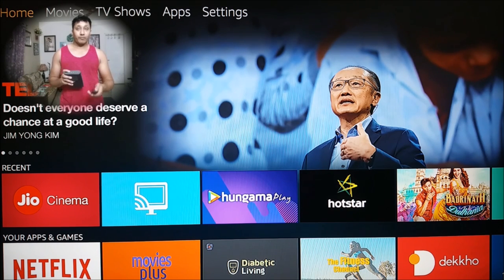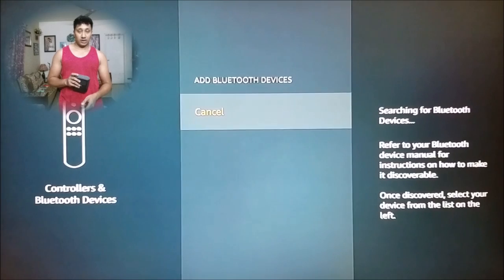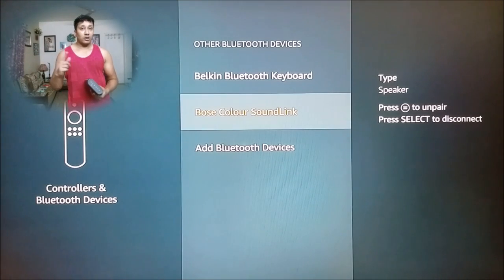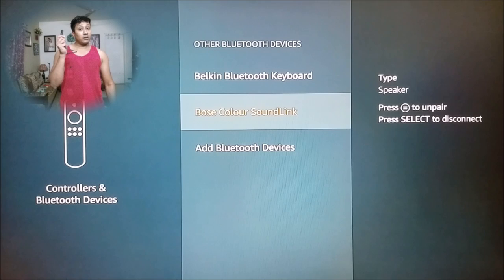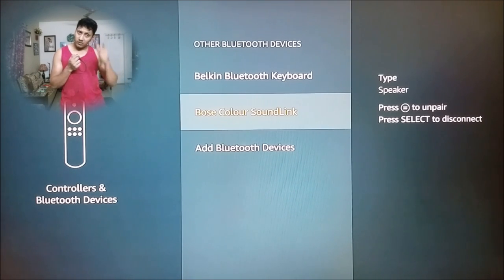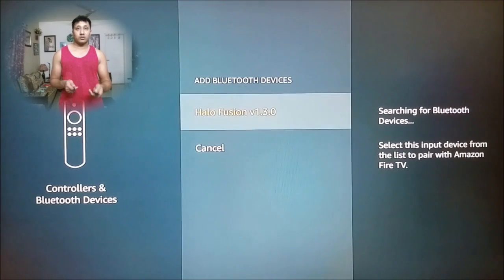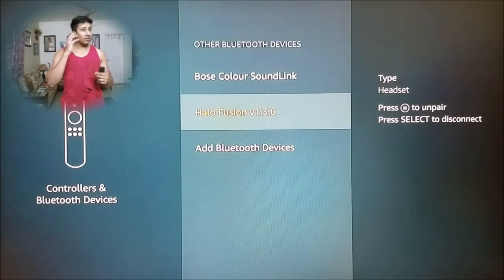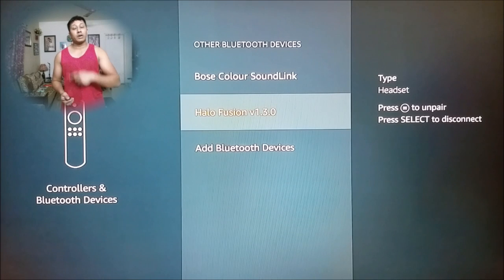fire TV stick Bluetooth Speaker (Real life) Test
In this video we will see how to connect a Bluetooth Speaker and a Bluetooth earphone to the fire TV stick. We will also see how to switch between the two.